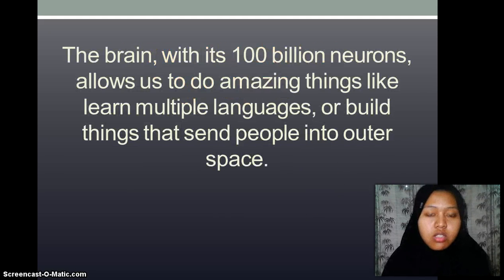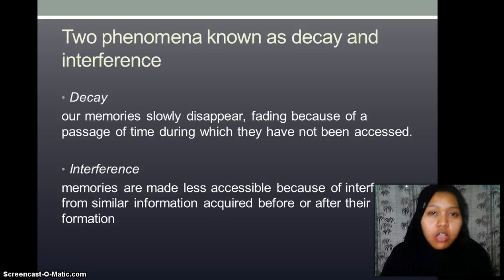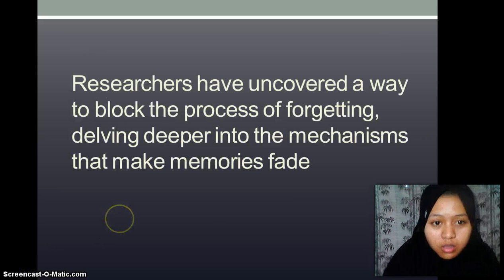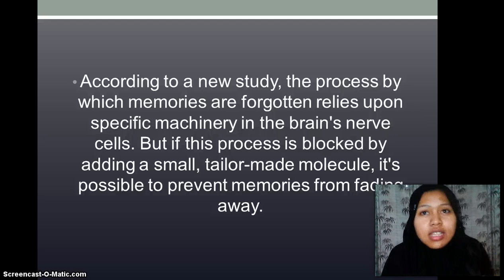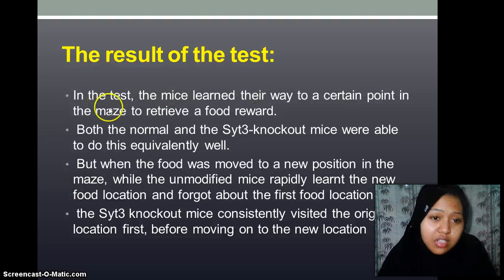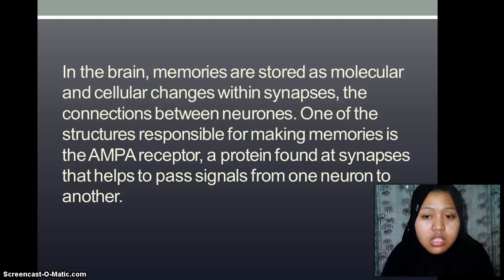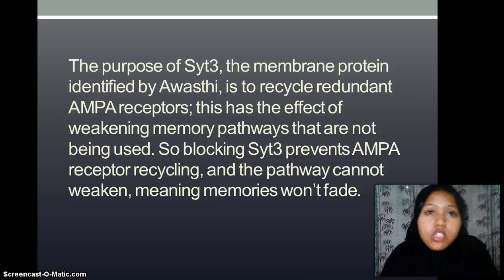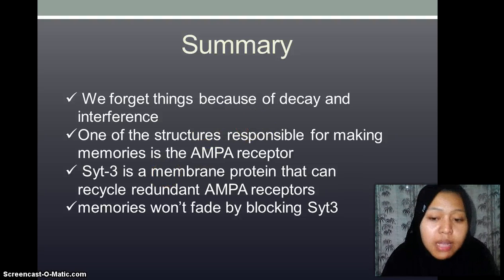How The Brain Forgets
Name : Durrotul Qomaria
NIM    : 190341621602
Offering: B
Source: